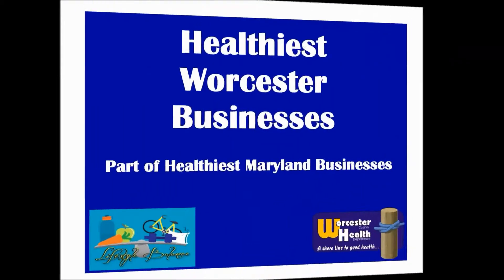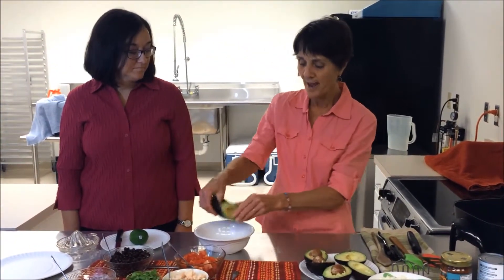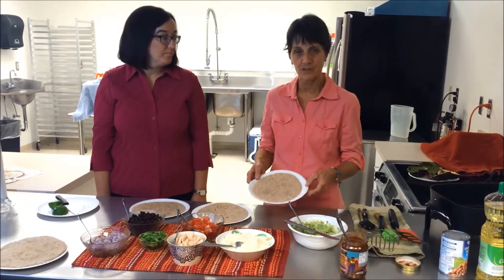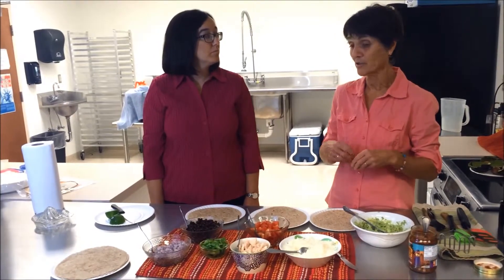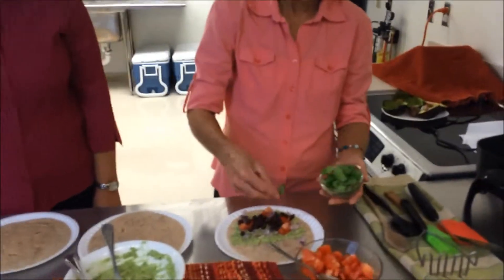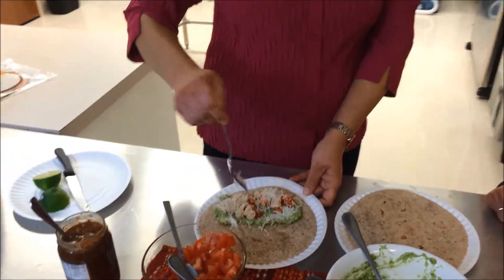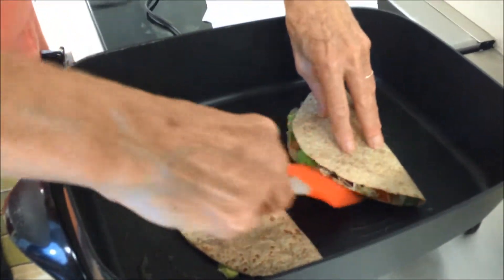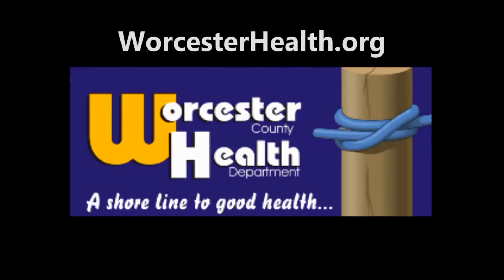Worcester's Healthiest Businesses Episode 5: Avocado's and Avocadon'ts of a Healthy Kitchen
Like avocado? Try this quick and easy Avocado Quesadilla recipe.